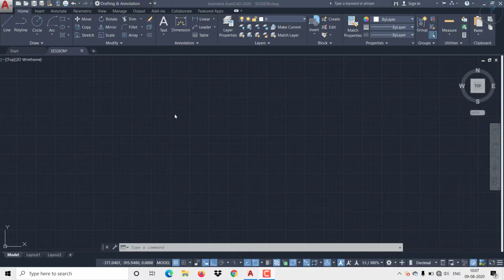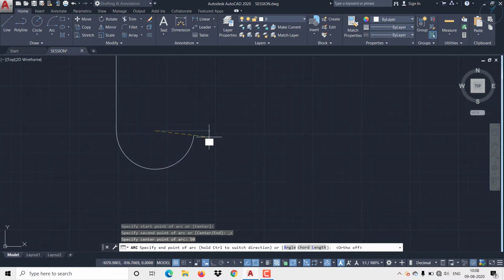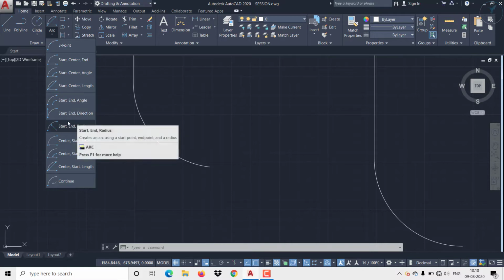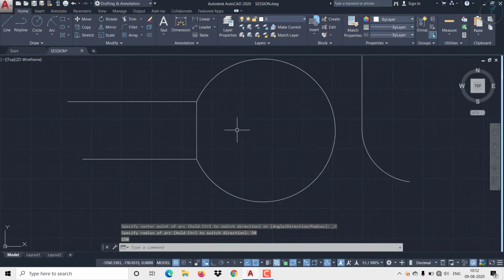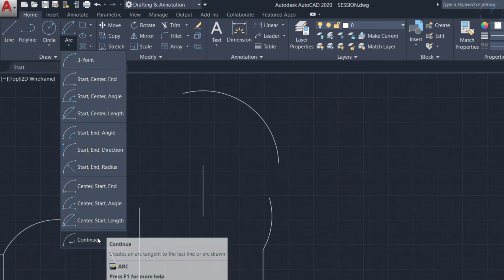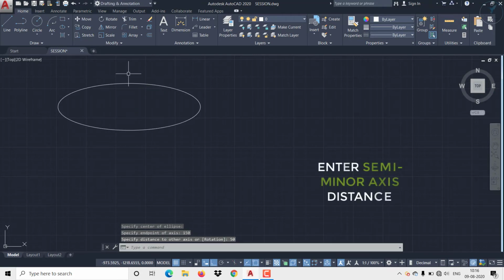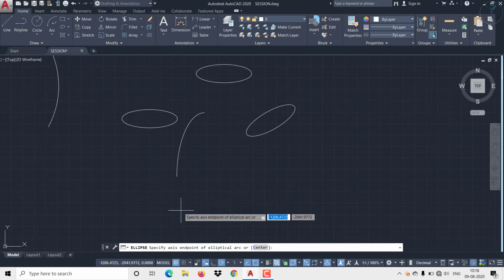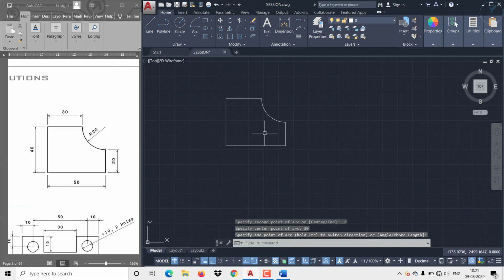AUTOCAD 2020 -TUTORIALS FOR BEGINNERS [COMPLETE COURSE] PART-04 (ARC and ELLIPSE)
How to set units in AutoCAD and Navigation tools in AutoCAD?

How to create lines and poly-line in AutoCAD?

Discussed topics in this video:

1.How to use different types of arcs in AutoCAD
2. How to create Ellipse in AutoCAD

AUTOCAD 2020  is a 2D drafting and also a 3D modelling software. This course is full length AutoCAD 2020 learning course which contains all the topics ..Each video will have a specific practice sessions and practice drawings will be given separately.

     In this video we are going to learn Basics of AUTOCAD and this video is for absolute beginners as well as seasonal  users.This is the first session of a Complete course of AUTOCAD.This is  a  full length AutoCAD 2020 learning course which contains all the topics and practice drawings .Each video will have a specific practice sessions and practice drawings will be given separately.

About Channel:

   In this channel I will provide training on different software like AutoCAD 2D, AutoCAD 3D, CATIA V5, SOLIDWORKS, PTC CREO, Ansys and NX CAD.